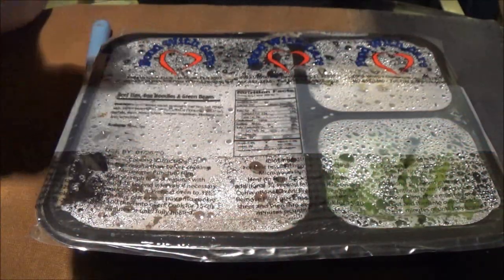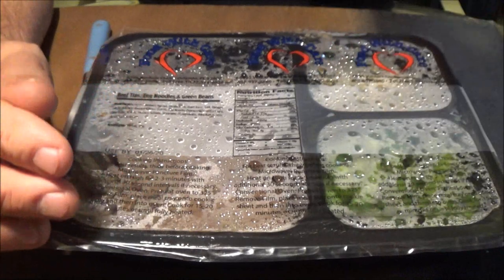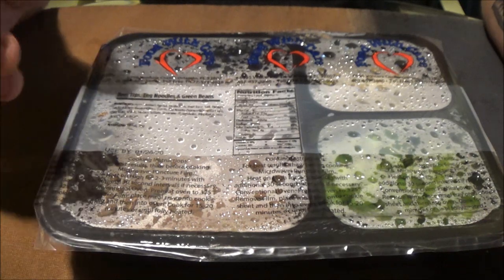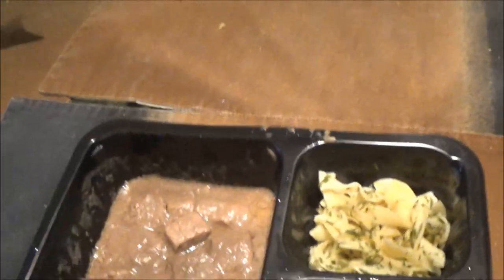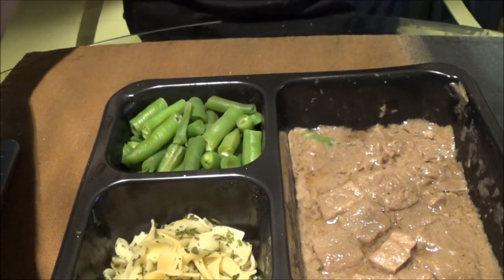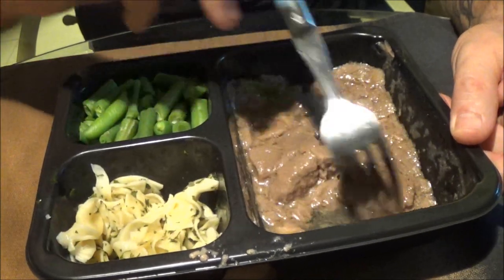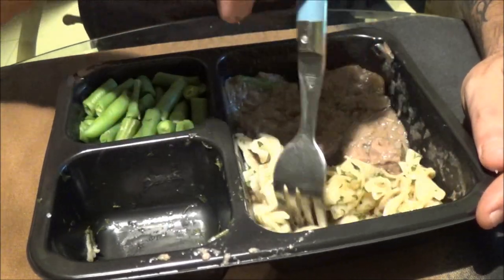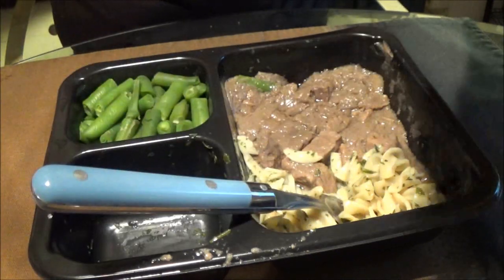Meals On Wheels Food Review 6, Beef Tips, Noodles And More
sorry this video is not that great, i'm not feeling well. but anyway, on to the show.